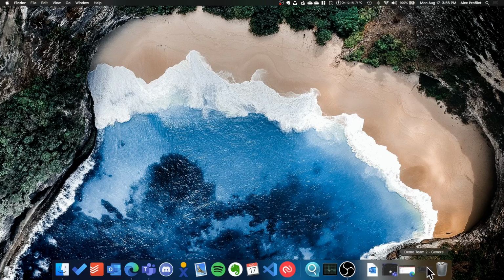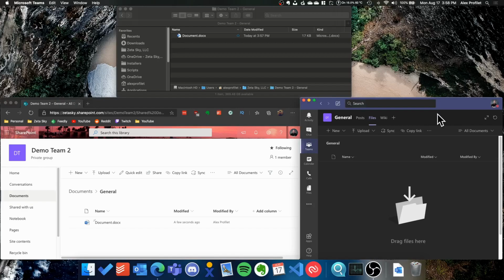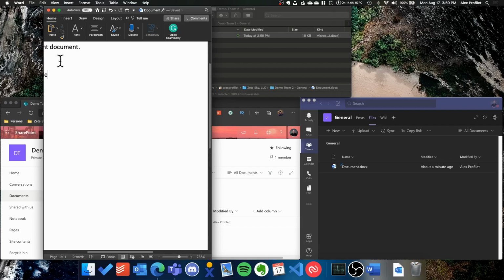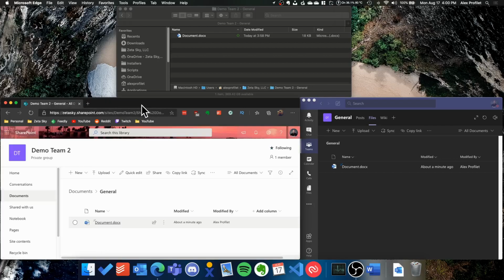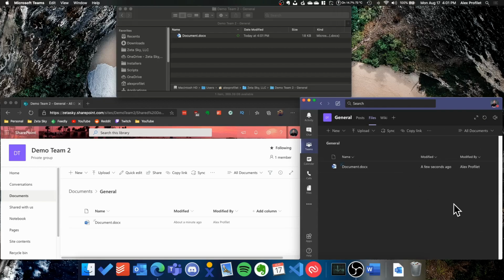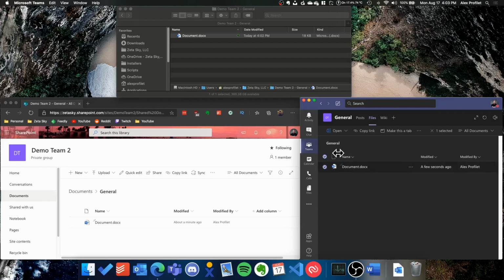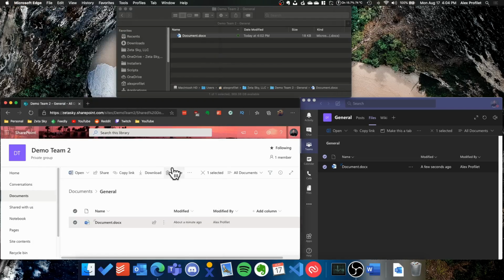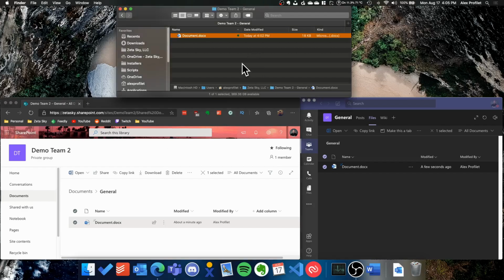Files in Teams, OneDrive, and SharePoint: What's the Difference? A Microsoft 365 Explainer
Many Microsoft 365 subscriptions enable you to save your company files in the cloud using Teams, OneDrive, and SharePoint. This enables you to view and change your files from anywhere while using nearly any device! This gives you the freedom to work the way you want to... but it can be a little confusing at first!

In this video, we provide a basic explanation and show that the data in all 3 is the same. They are essentially three different apps that access the same data.